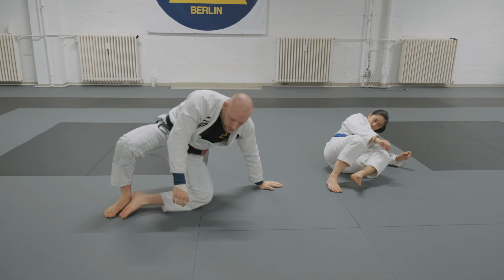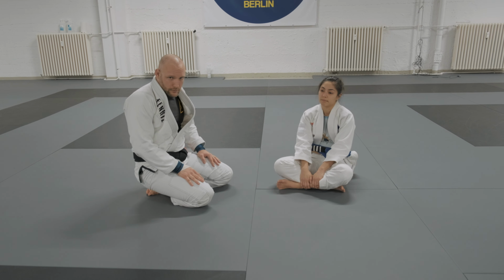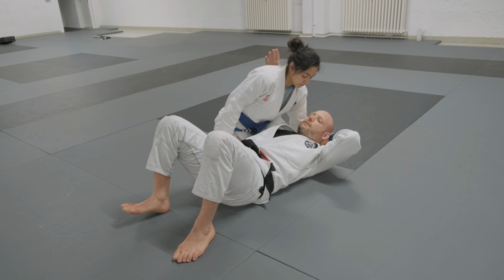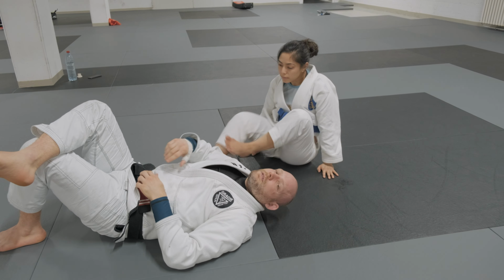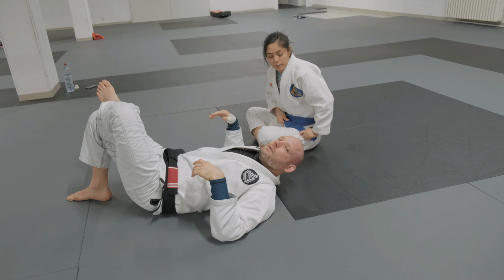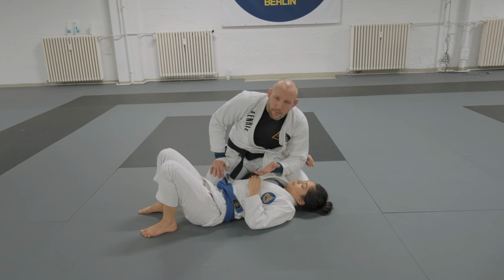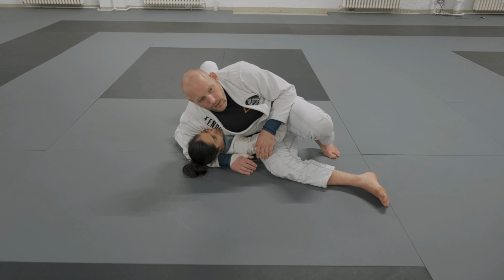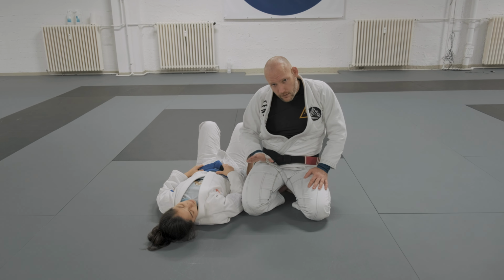How to trick your opponent to get an Armbar from Side Control/ Gracie BJJ Berlin Class #33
0:00​​​ Intro
0:28 Solo Drills
2:40 Partner Drills
5:37​​​ Technique: How to trick your opponent to get an Armbar from Side Control
11:30​​​ Sparring

Enjoy this full Brazilian Jiu-Jitsu online class with Felipe Cançado. Felipe, our headcoach at Gracie Academy Berlin, explains how  to trick your opponent to get an Armbar from Side Control

We drop new BJJ class episodes Mondays to Fridays.

Want to train BJJ in Berlin? Check our schedule and come visit Gracie Academy Berlin at Fenriz Gym in Kreuzberg.